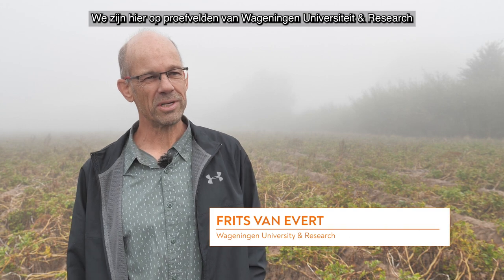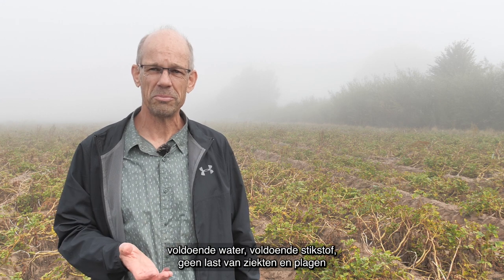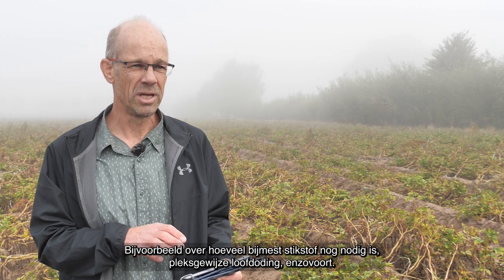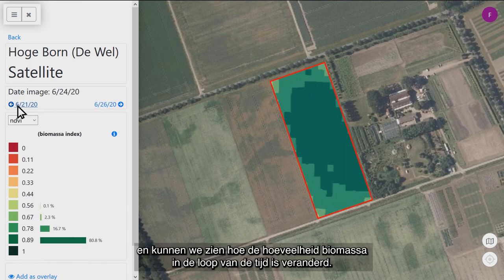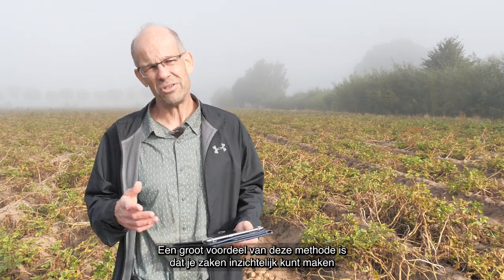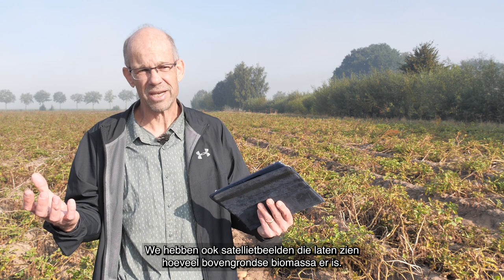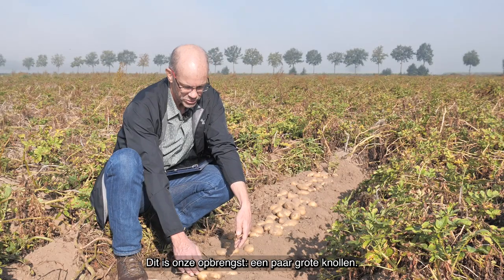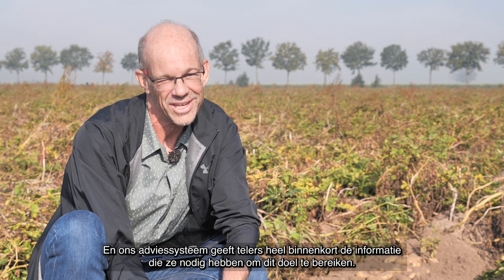Yield gap analysis for sustainable potato production - Holland Innovative Potato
Holland Innovative Potato, project 1.4: Yield gap analysis for sustainable potato production